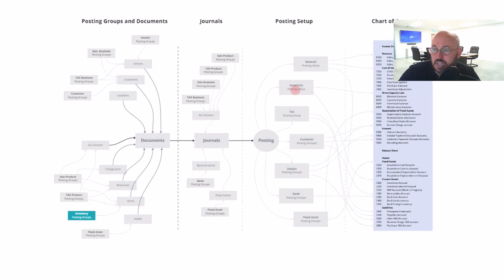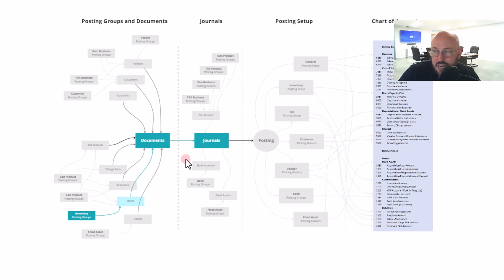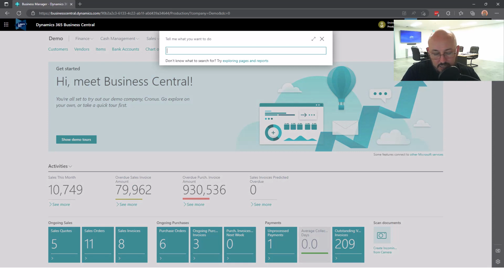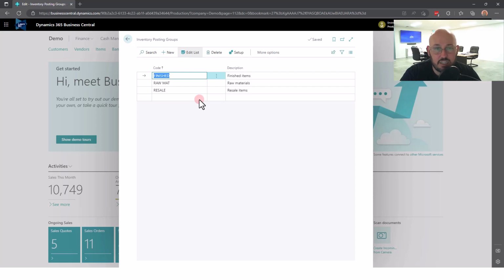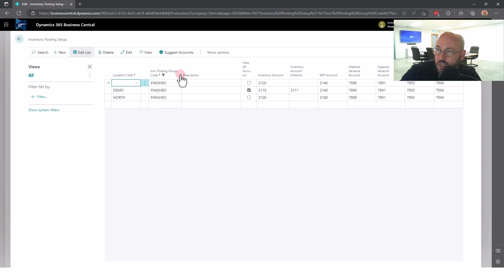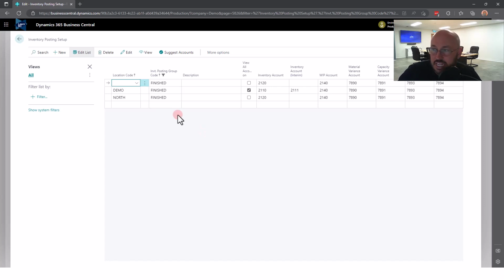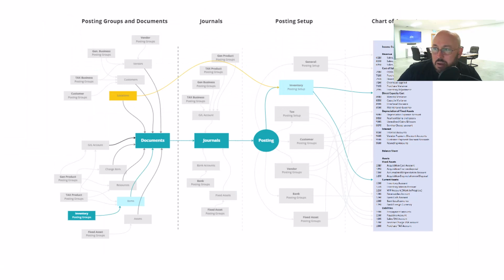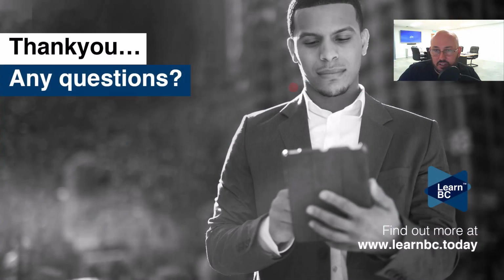Inventory Posting Groups determines grouping of Items in Inventory Accounts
How does inventory posting groups determine the grouping of items in inventory accounts in Business Central?
The inventory posting group is only set up on items in Business Central.